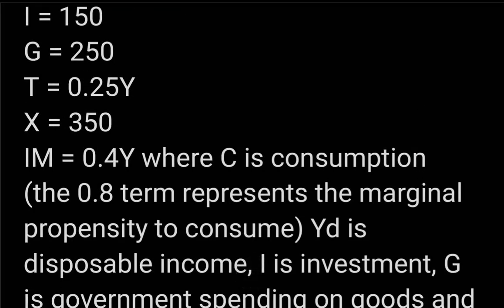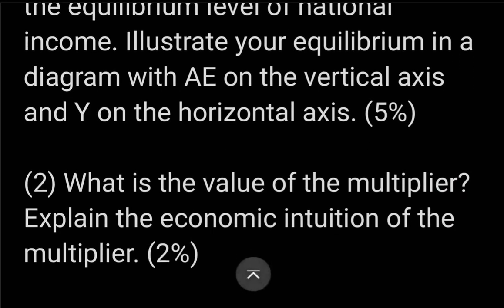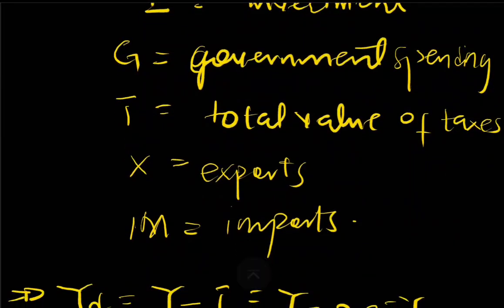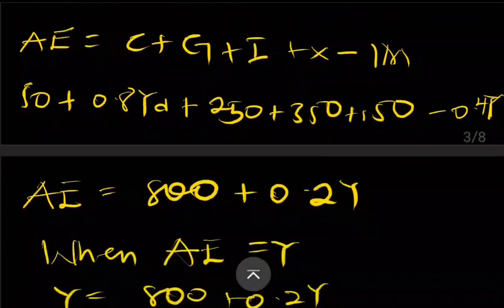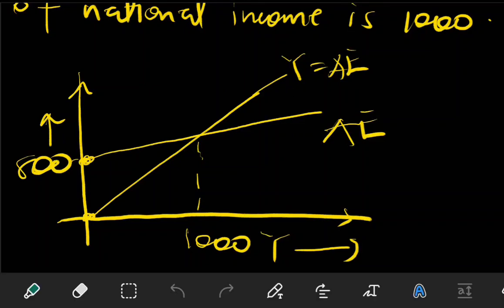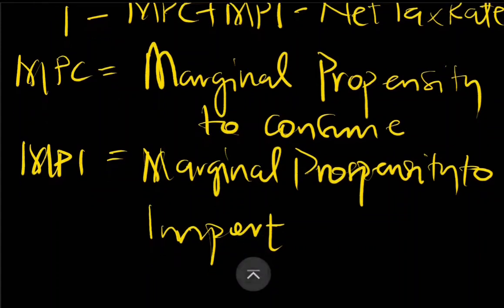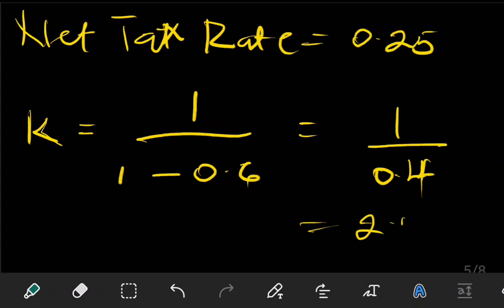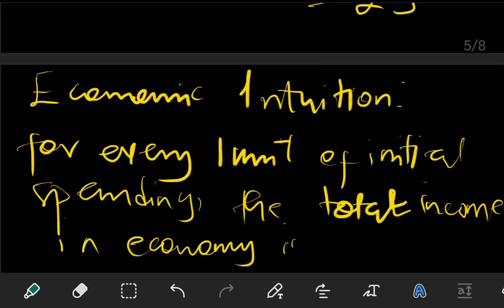ELEMENTS OF ECONOMICS II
Consider the following aggregate expenditure model of an economy:
C = 50 +0.8Yd
I = 150
G = 250
T = 0.25Y
X = 350
IM = 0.4Y where C is consumption (the 0.8 term represents the marginal propensity to consume) Yd is